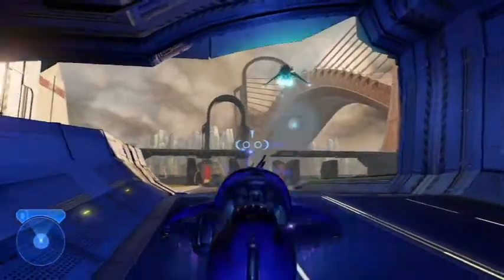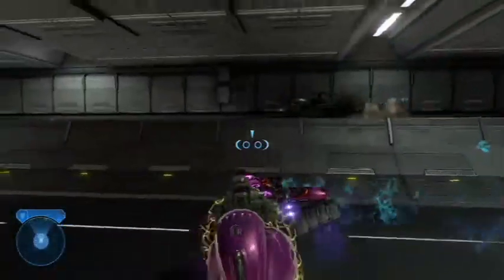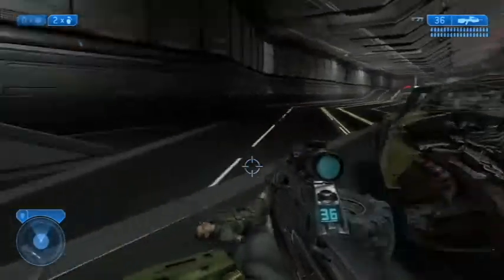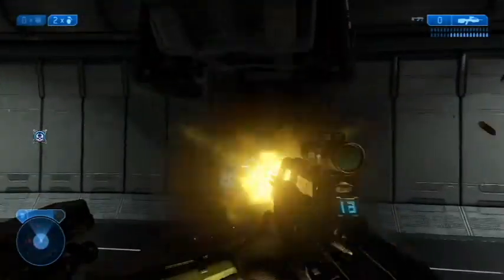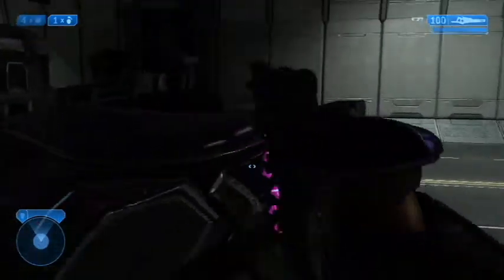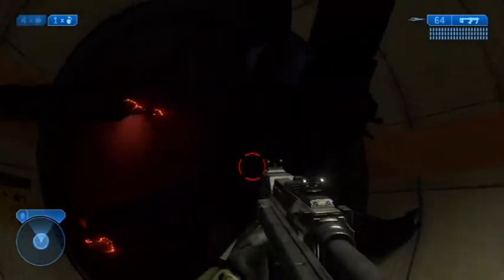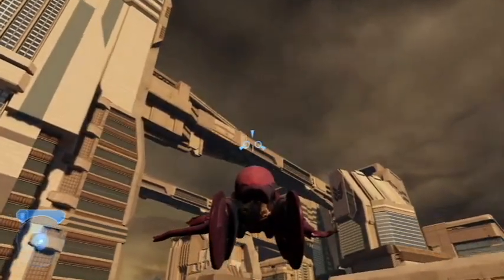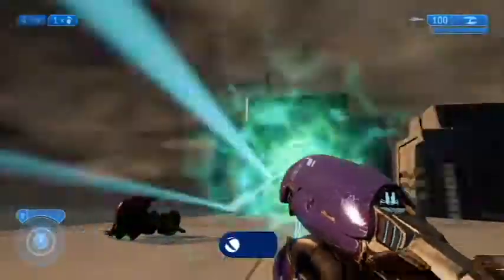MCC Halo 2 - Scarab Lord Achievement Guide (Scarab Gun Easter Egg)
This is the tried and true method for getting the Scarab Gun on Metropolis! Patience is, as they say, a virtue.